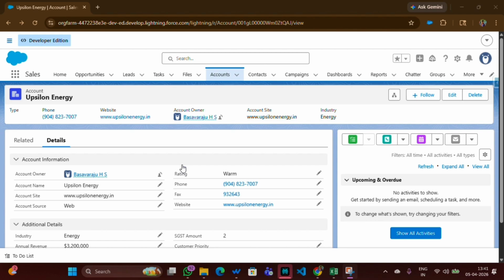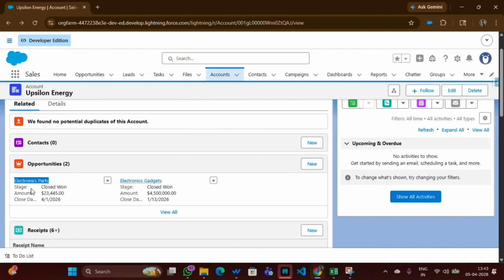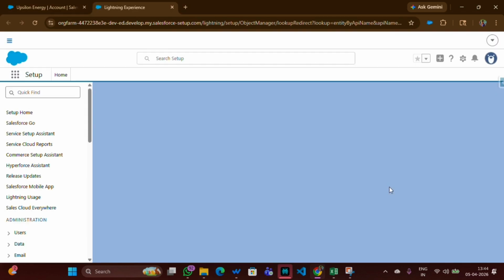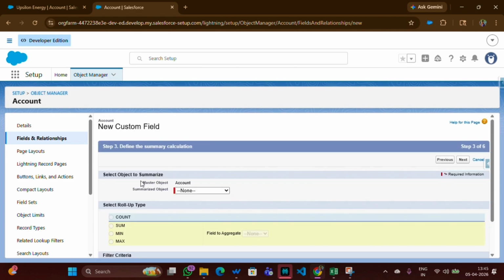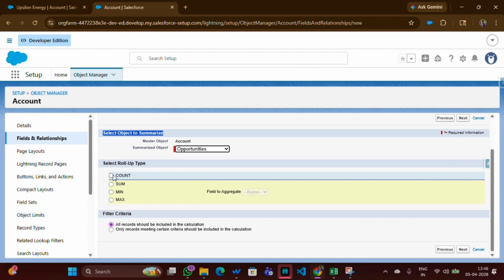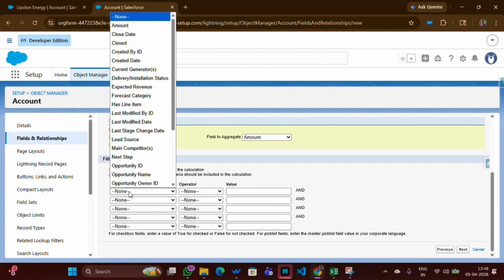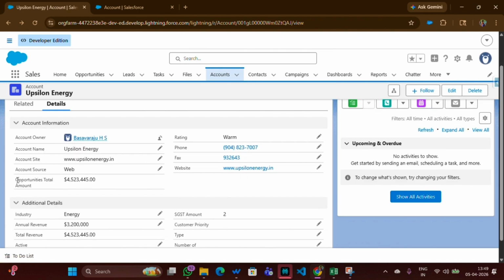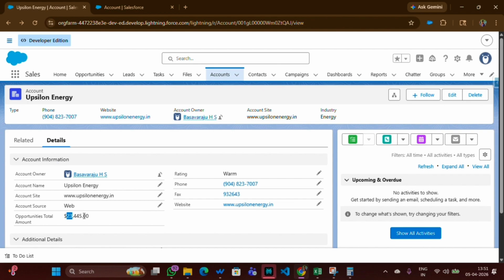How to Use Roll-Up Summary Fields in Salesforce CRM | Full Tutorial | 2026